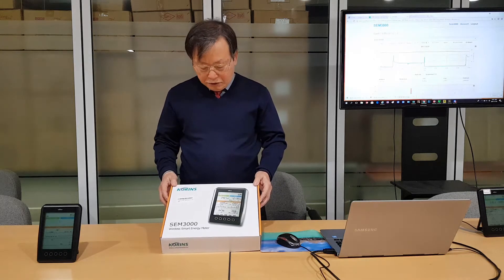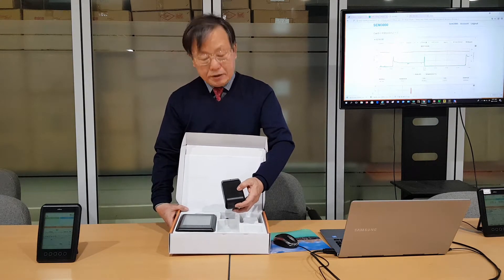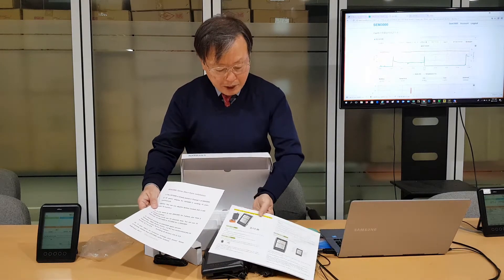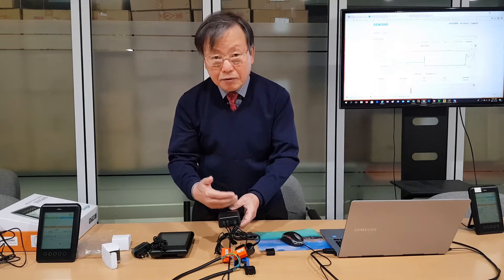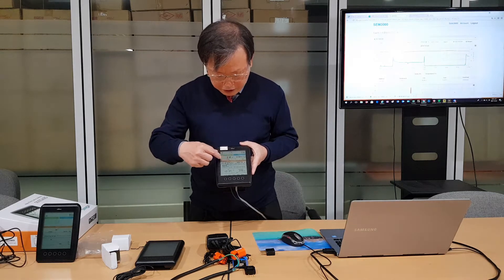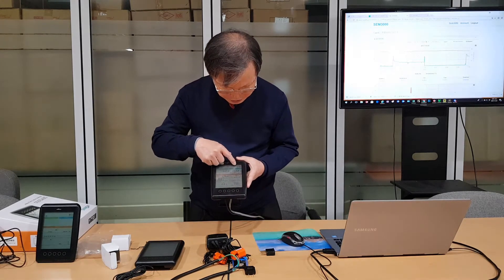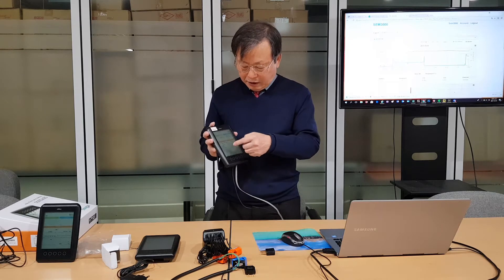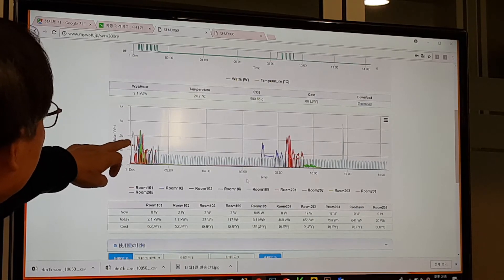SEM3000-EN, SEM3010/SEM3000 English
SEM3000, SEM3010, SEM3110  Smart energy Logger English Introduction